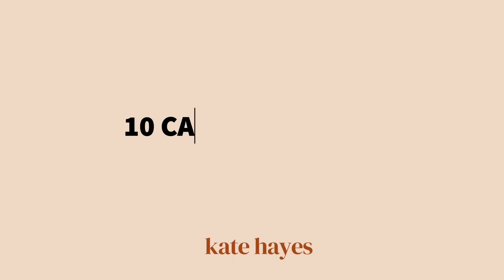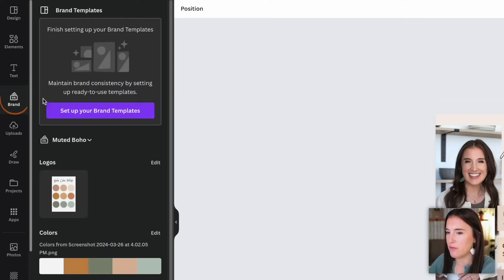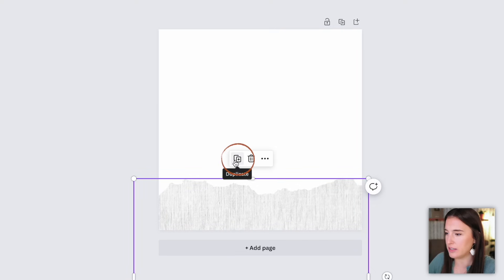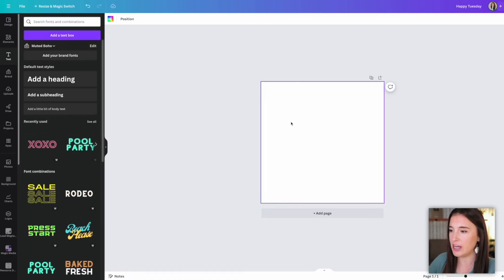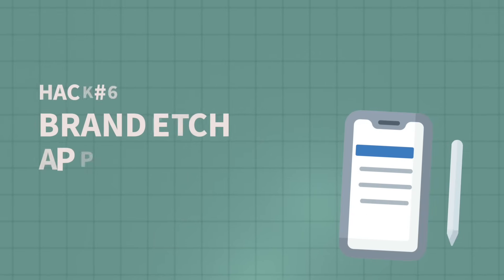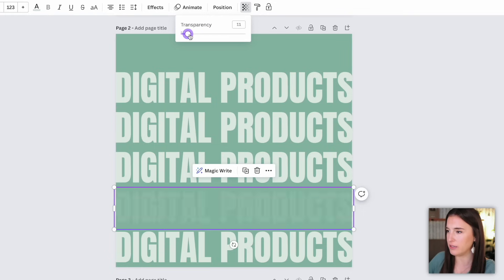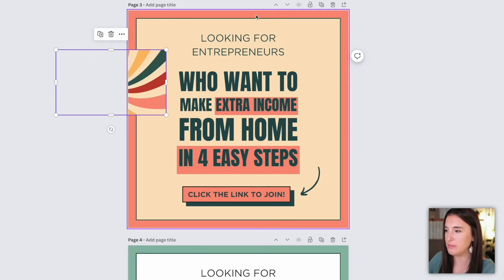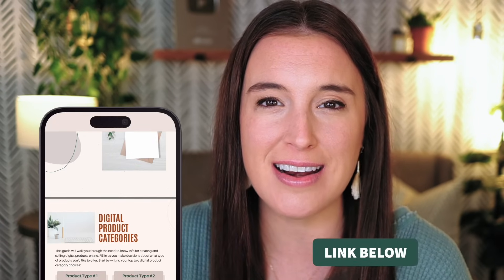10 MIND-BLOWING Canva hacks to turn your designs PRO level 🤯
These 10 Canva hacks are going to seriously up-level your graphic design game in 2025. Knowing the latest Canva tips and tricks can honestly put you so far ahead when it comes to making your digital products appear like a PRO designed them. Whether you want to sell Etsy digital products or you're using Canva for other purposes, these 10 hacks are going to serve you well. Consider this your Canva tutorial for beginners and get started off on the right foot with this Canva design walk-through! No more need to spend hours searching for just the right graphic design tutorial or tips on Canva ai or Canva magic studio- I'm here to show you my most recent findings and walk with you on your Canva design tutorial journey! Maybe you've been looking for digital products to sell online and need a software to set you apart from the crowd- Canva is definitely the way to go!

✨ Mentioned in this video:

🎥 (UPDATE) LIVE CLASS: The live training has now passed- watch recorded version